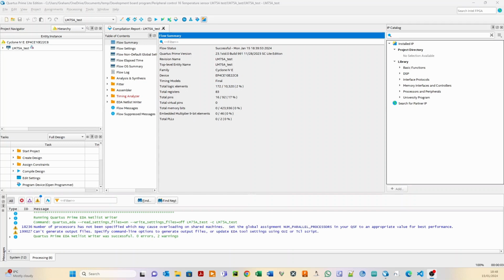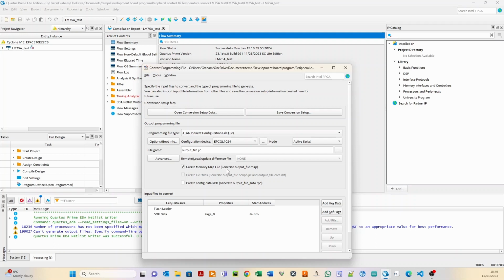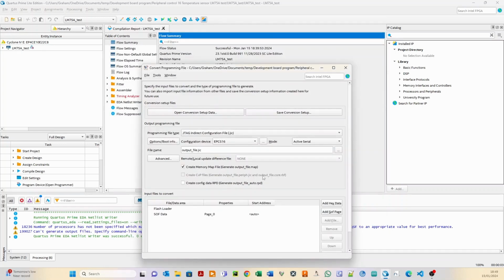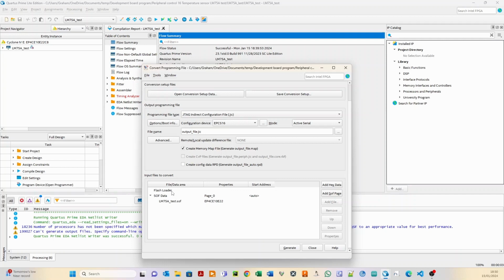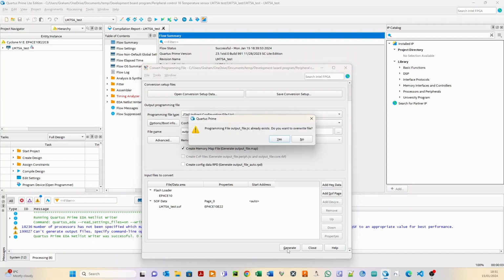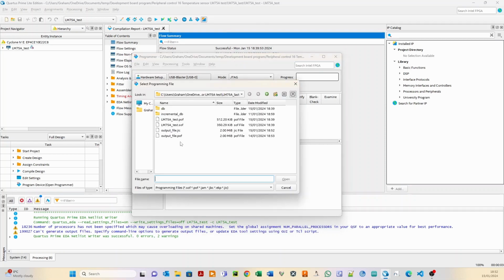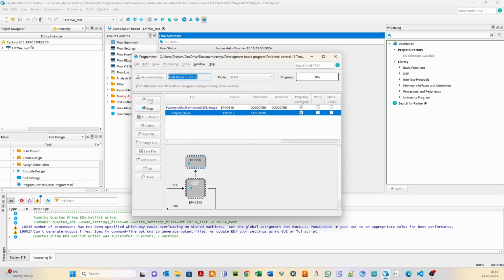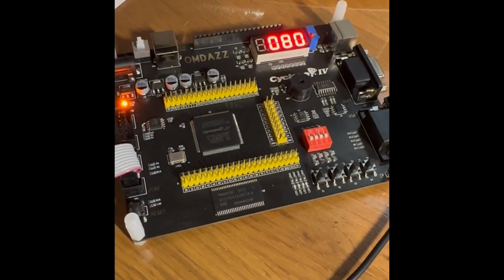OMDAZZ FPGA DEV BOARD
This video explains how to program the flash device on this board to make sure your programming is not lost after a power cycle